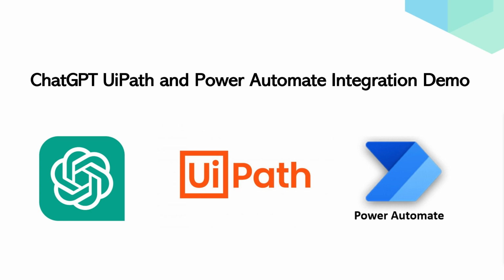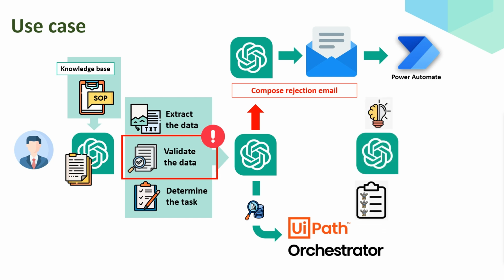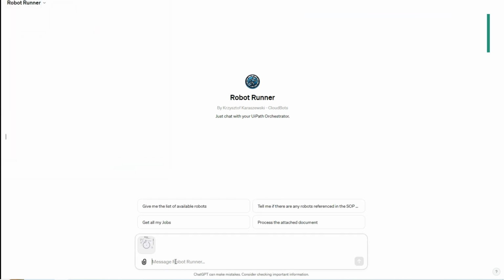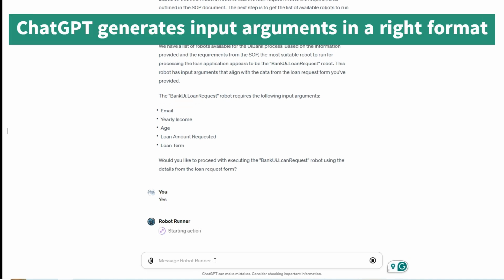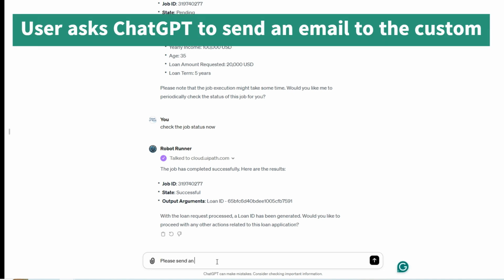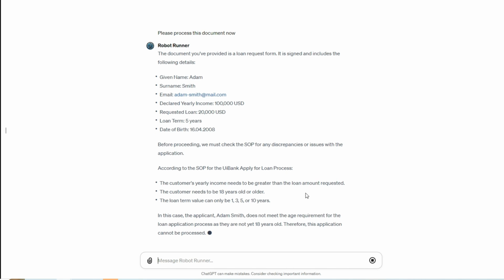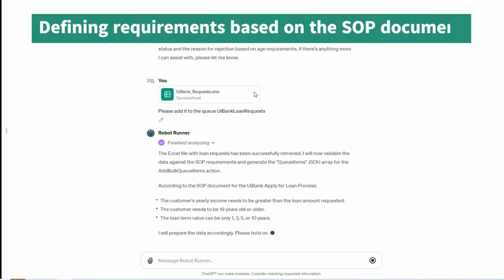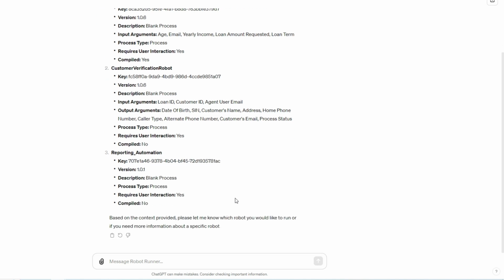ChatGPT, UiPath and Power Automate Integration Demo using Custom GPTs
The presentation of ChatGPT, UiPath and Power Automate Integration Demo. The solution that can trigger robots directly from the ChatGPT level. In the presented use case, the user uploads the document to ChatGPT which extracts the data from it and triggers the robot associated with the task.